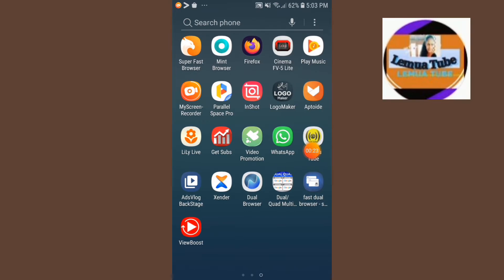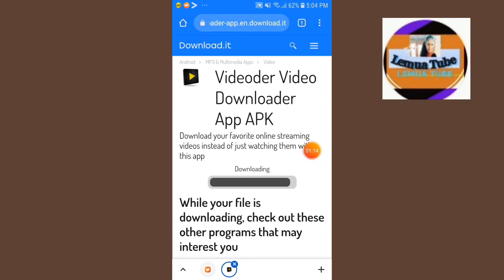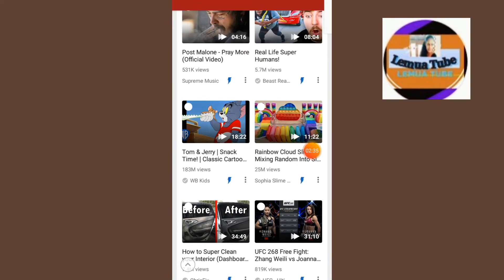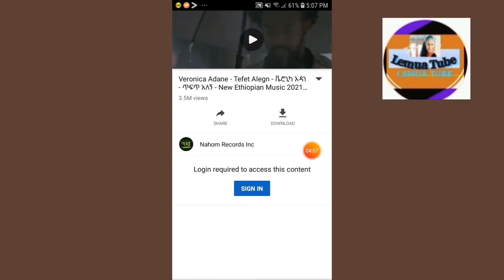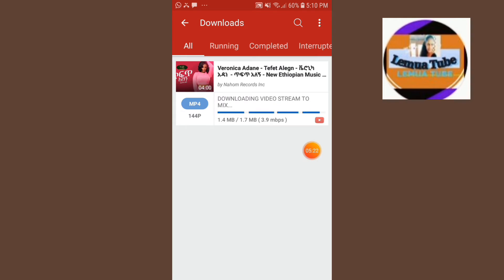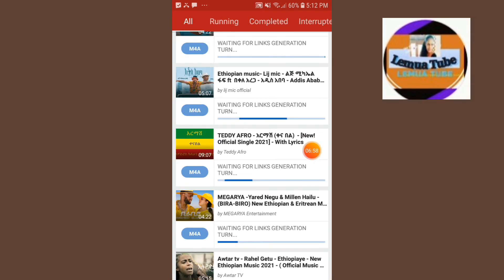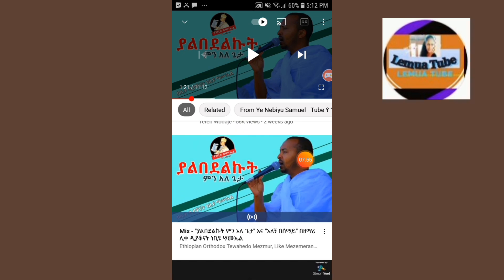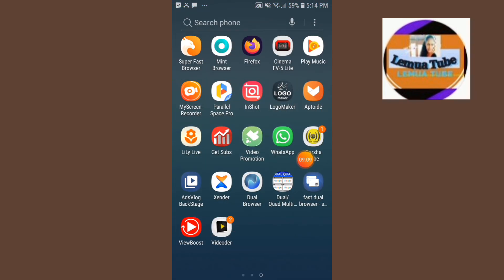How to video download Fb youtube Instagram tiktok ቪዲዮ ማውረጃ አፕ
How to video download Facebook Instagram youtube ande tiktok